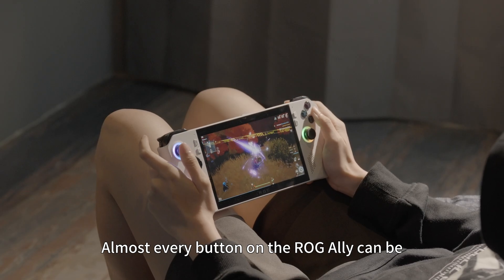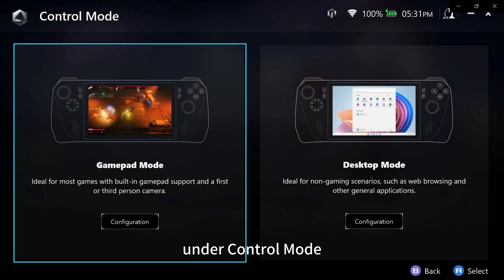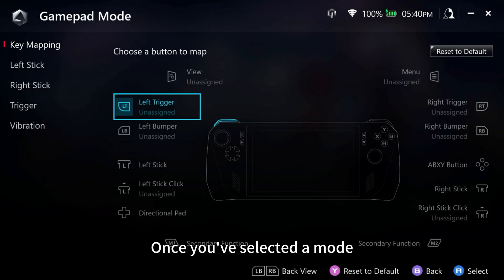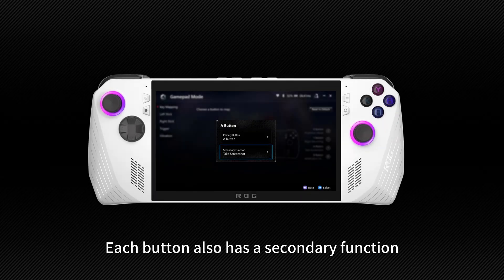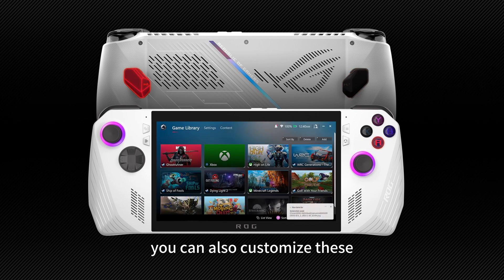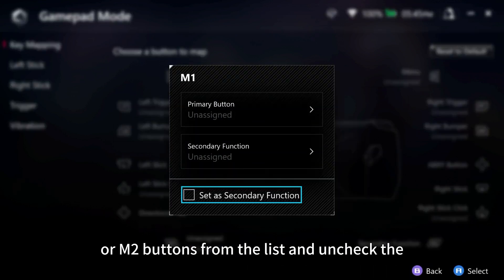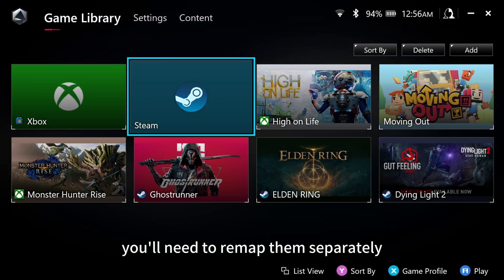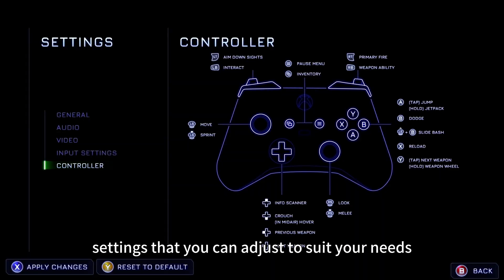ROG Ally Tutorial Video - How to remap buttons on the ROG Ally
In this video, we're showing you how to reassign the buttons on your ROG Ally.

Find more tips & tricks, recommended settings and game suggestions for the Ally